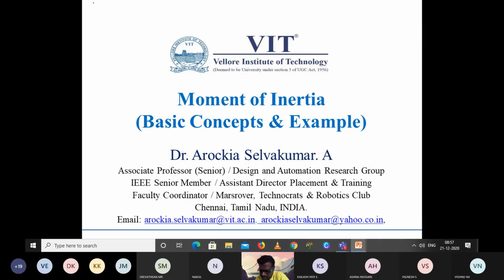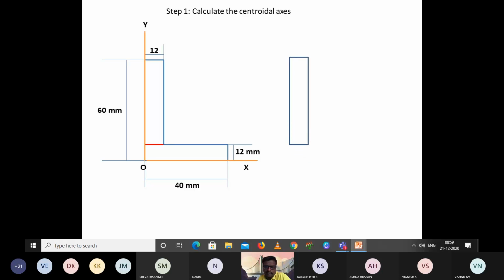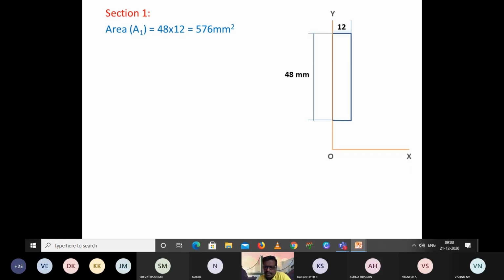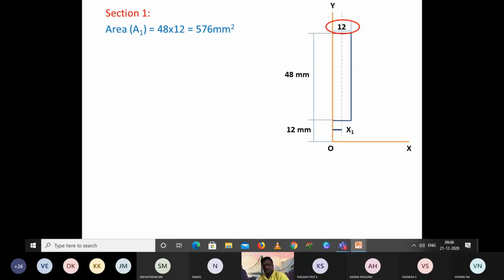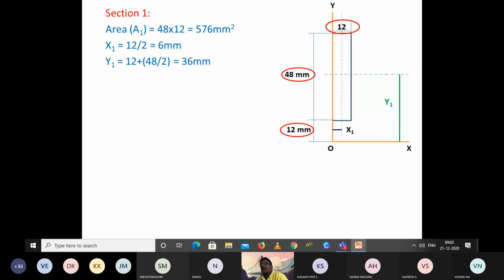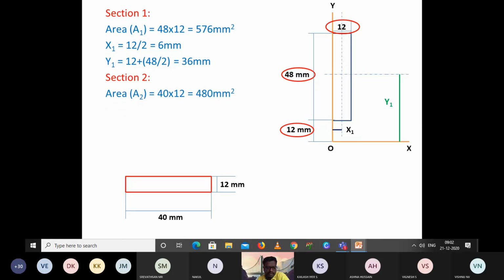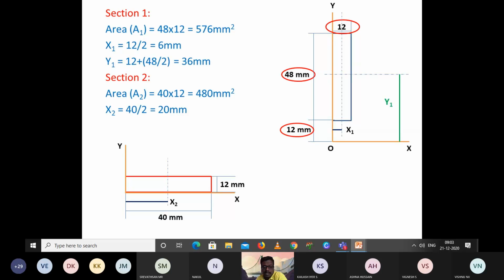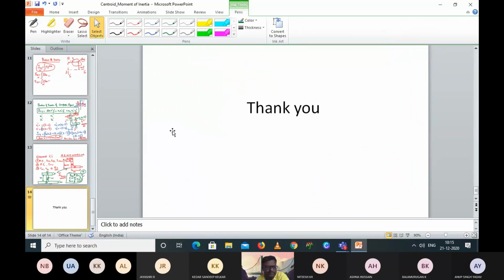How to calculate the Centroid of L section?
Engineering Mechanics
First Moment of Area